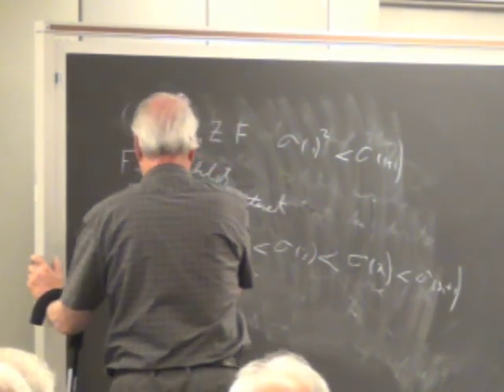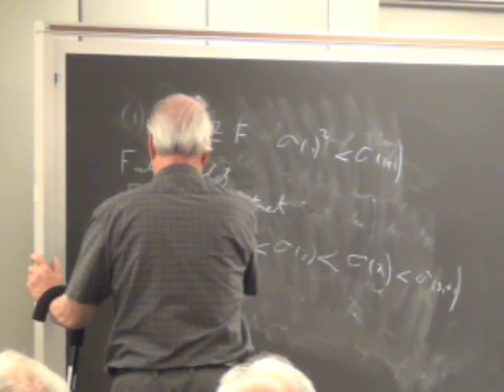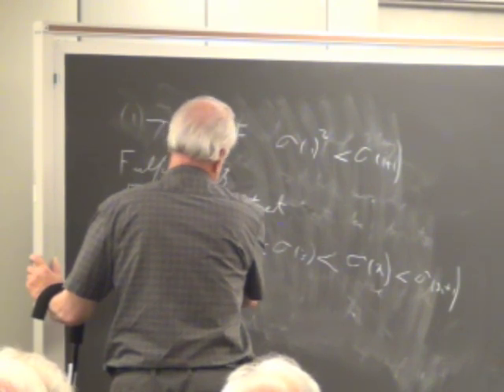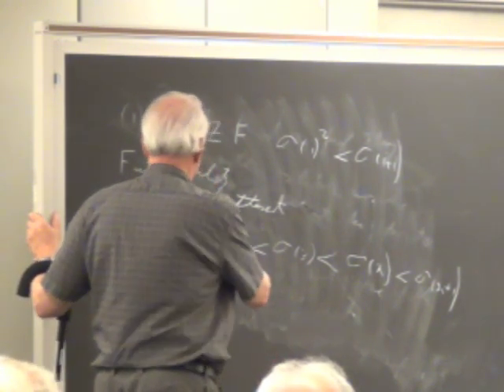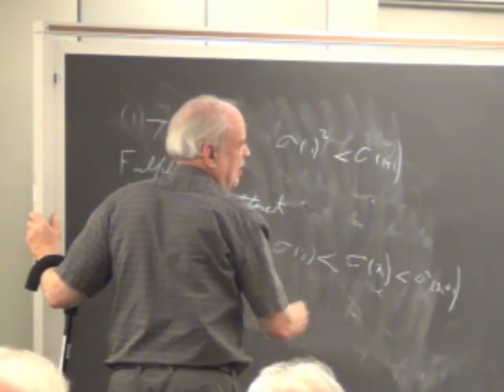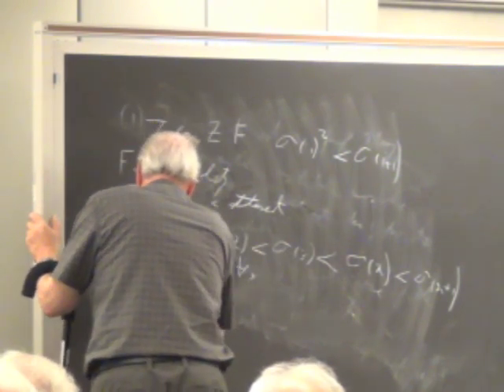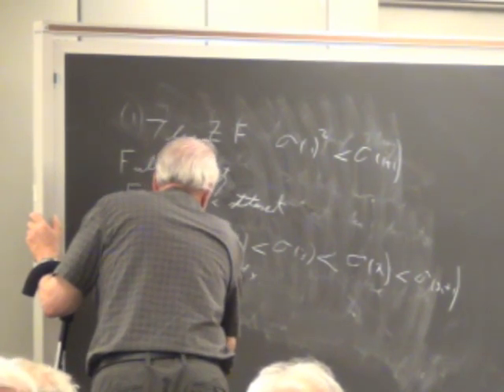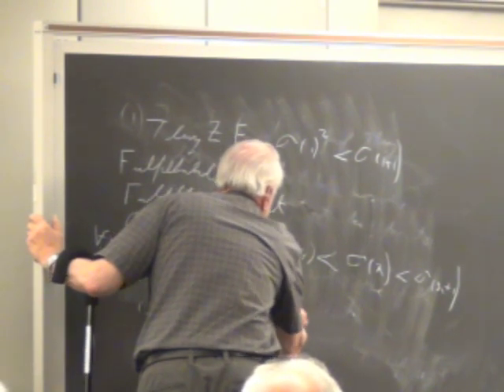Saul Kripke "Non-Standard Models and Gödel's Theorem"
Computational Logic: A 70th Birthday Celebration Honoring Melvin Fitting